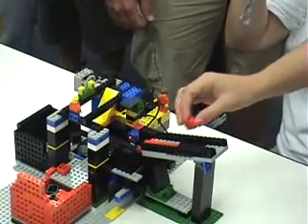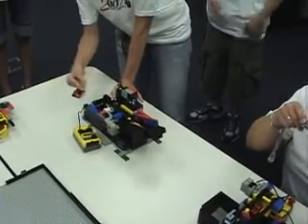VirtCamp 2007 - Cadre X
The final day of the lego challenge.  Success is the word of the day!